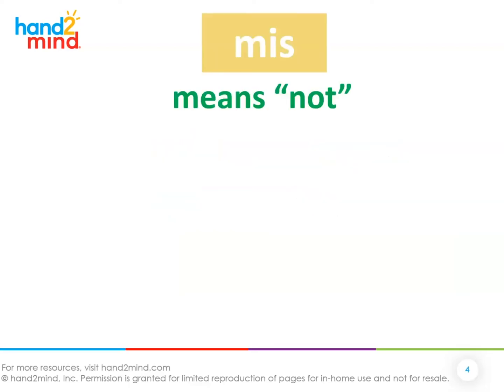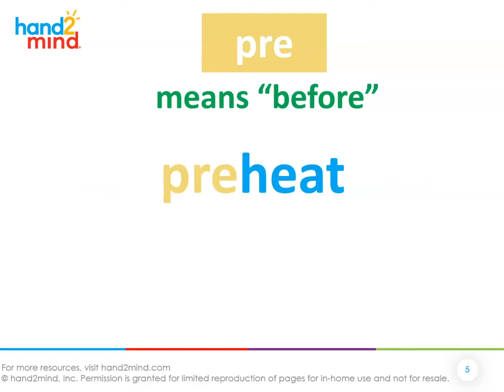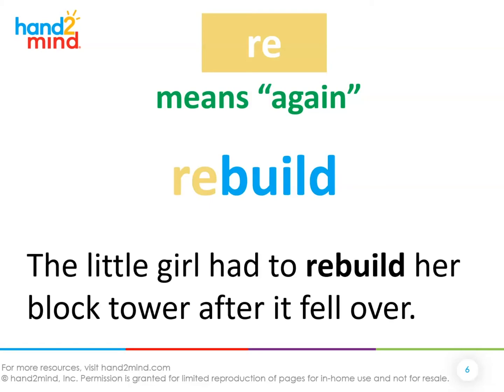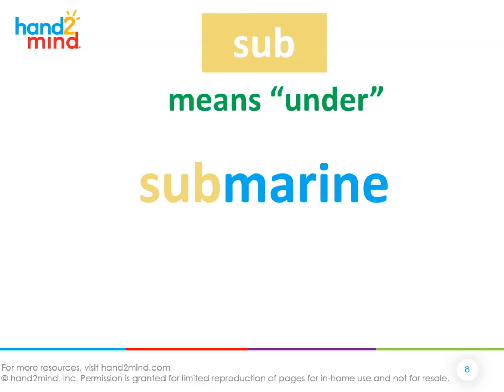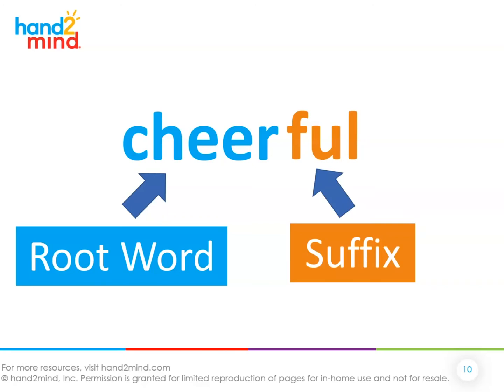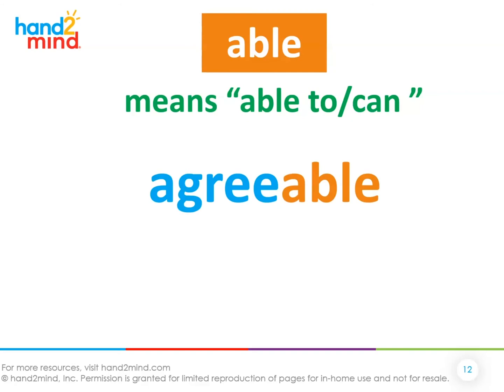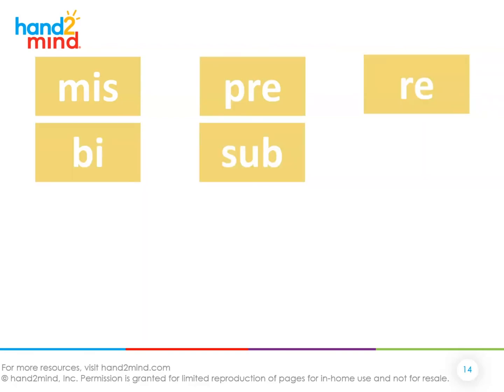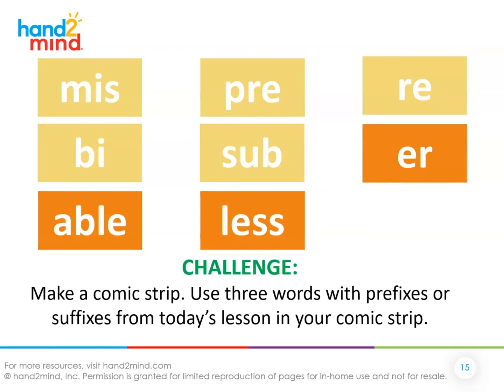hand2mind Grade 4 W1D4 - Prefixes and Suffixes